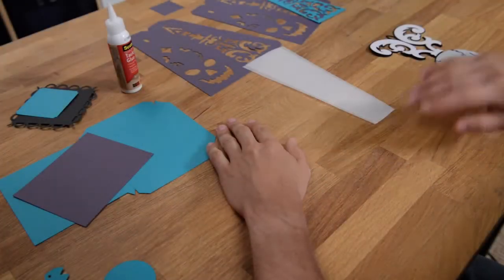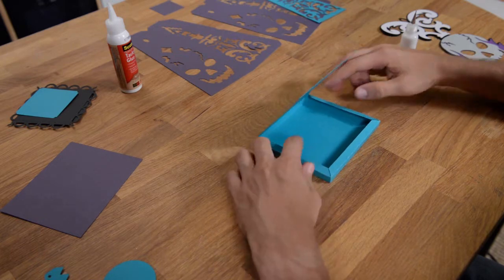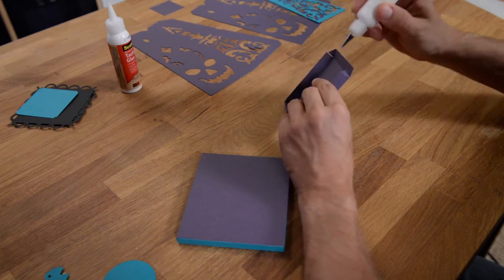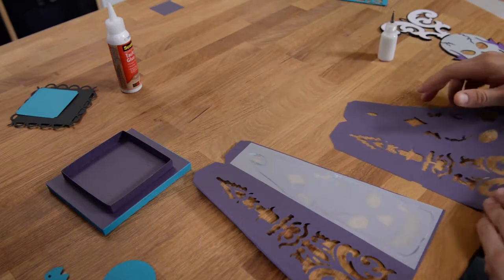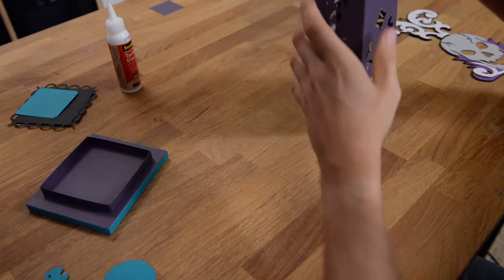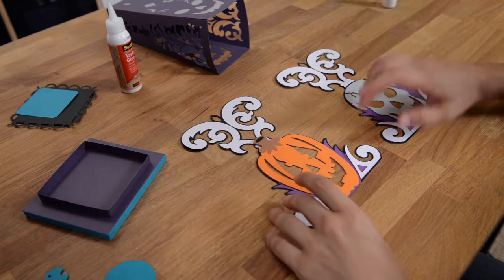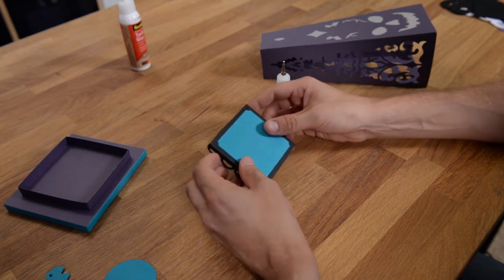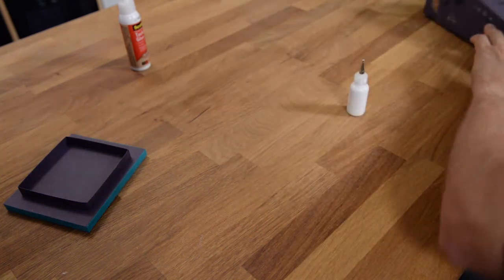SVG File - Pumpkin Candle Holder - Assembly Tutorial (For Cricut, Silhouette, and ScanNCut)